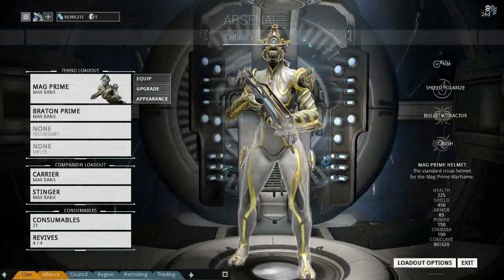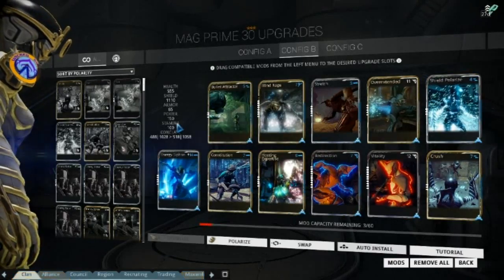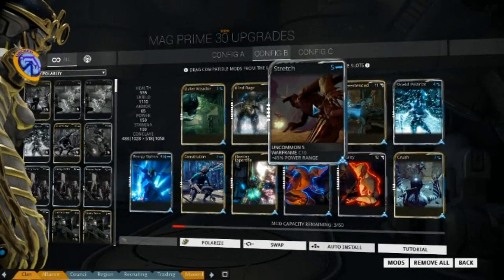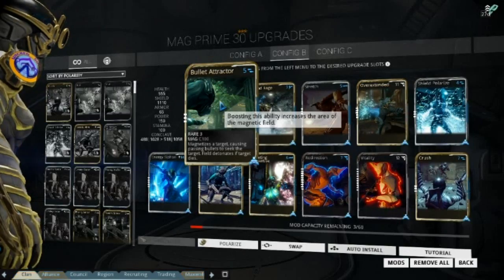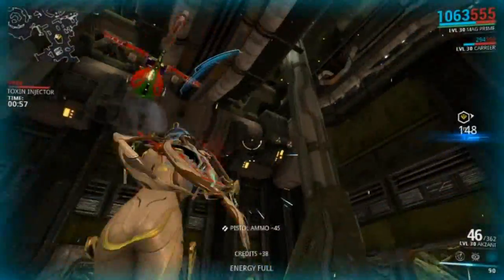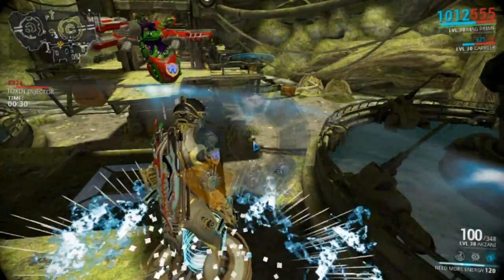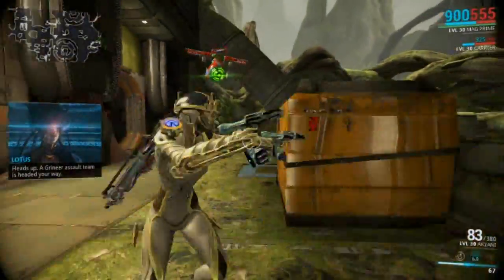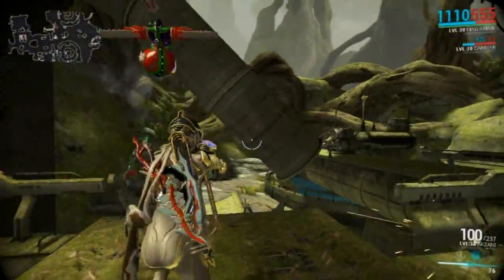Warframes Revisited - Mag Prime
we kind of slightly covered her alittlebit with mag, but she needed her own to be honest so here she is.

located:
MAG PRIME HELMET BLUEPRINT:
TOWER II SURVIVAL
TOWER IV SURVIVAL

MAG PRIME CHASSIS BLUEPRINT:
TOWER II SURVIVAL
TOWER III EXTERMINATE

MAG PRIME BLUEPRINT:
TOWER III DEFENSE
TOWER III EXTERMINATE

MAG PRIME SYSTEMS BLUEPRINT:
TOWER III SURVIVAL
TOWER IV INTERCEPTION